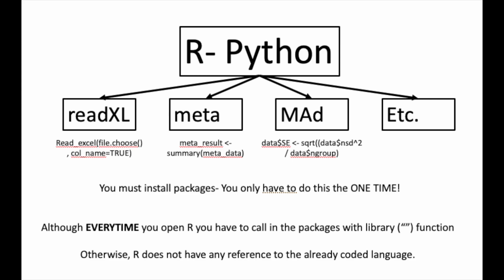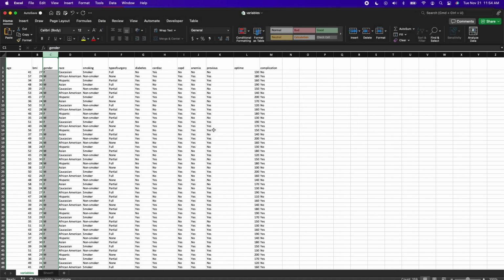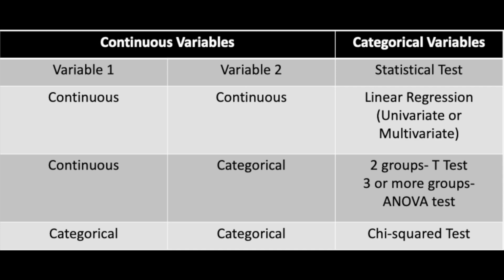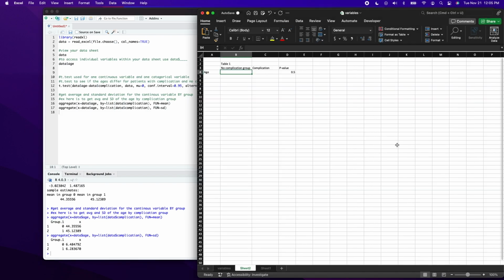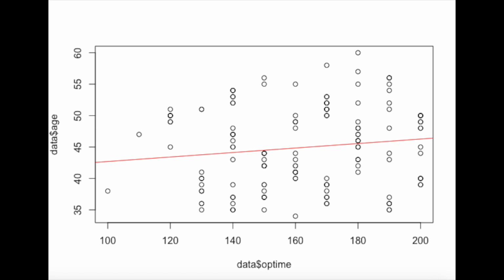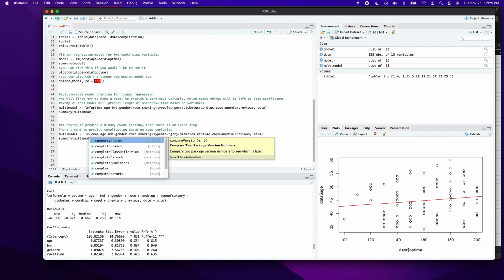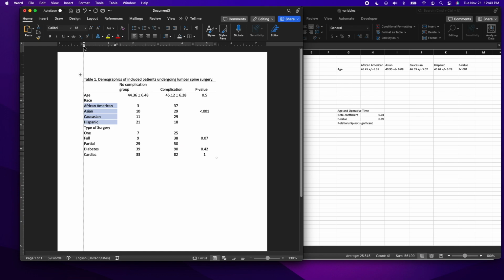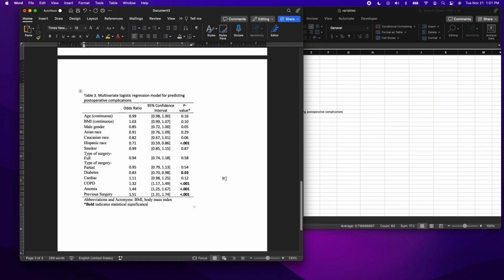Basic Statistics: How to download R Studio and run all statistics needed for patient based studies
Here is the link to the google drive where you can find all of the resources:

This video starts at the very beginning where you learn how to download R studio and then set up all the packages for this video and others. Then walks you through the analysis for every situation, and ends with how to get tables together for publication.